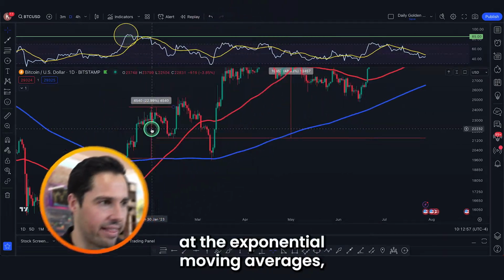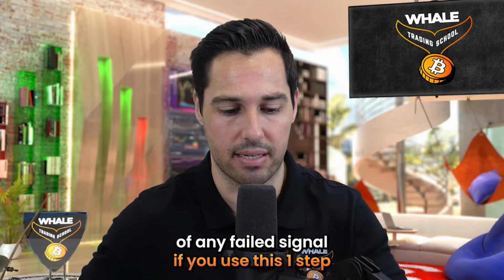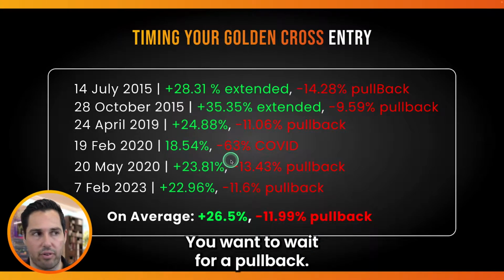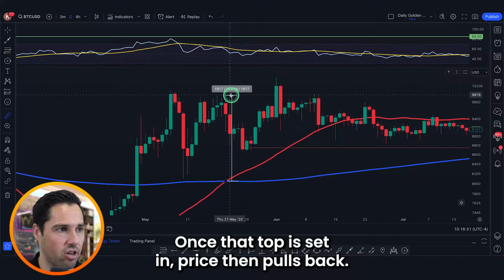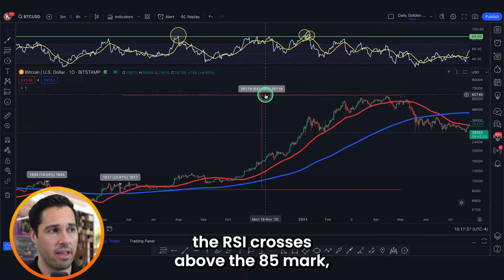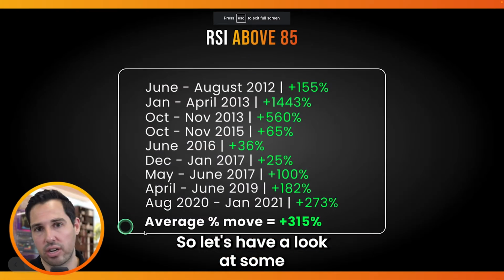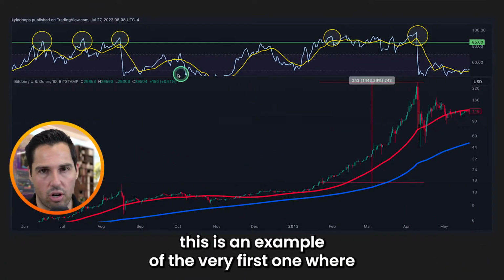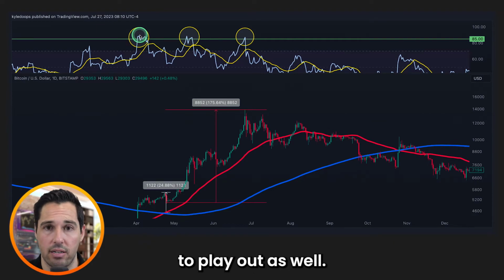MA & EMA Strategies - RSI Golden Cross Strategy